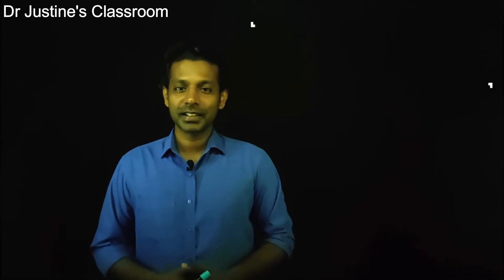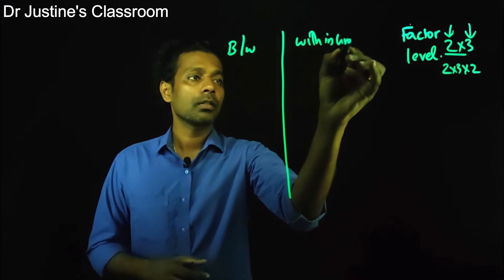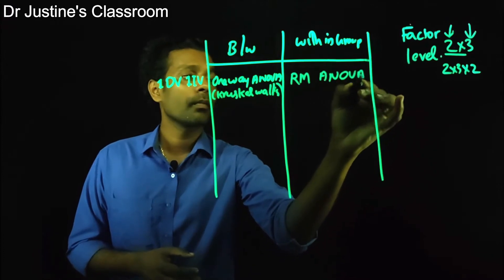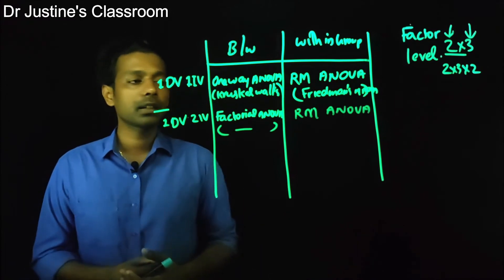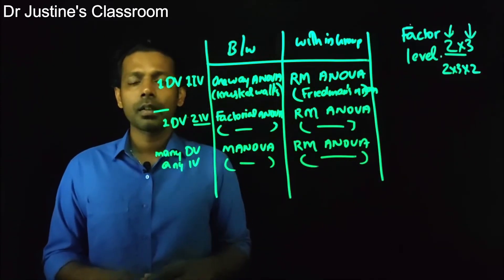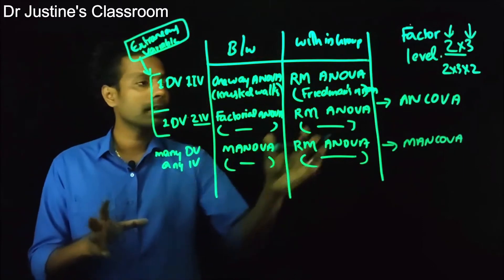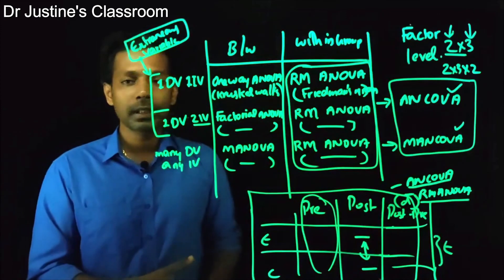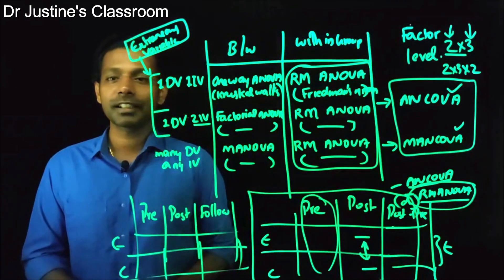Class 17: Types of ANOVA || NET Preparation || Dr.Justine's Classroom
Concepts
Statistics based on the research designs
1. One way ANOVA
2. Kruskal Wallis Test
3. Repeated Measures of ANOVA
4. MANOVA
5. ANCOVA
6. MANCOVA